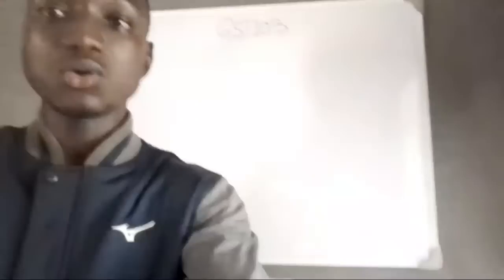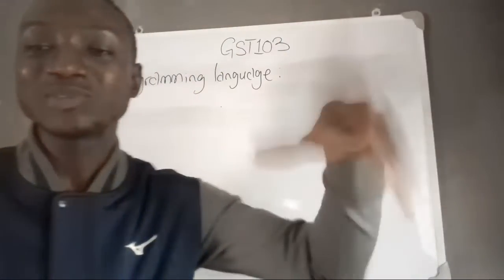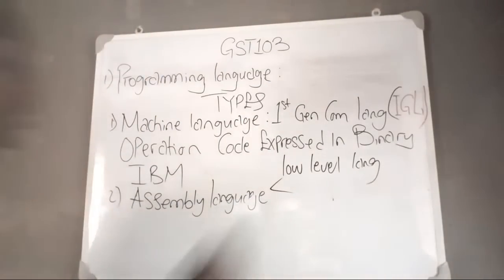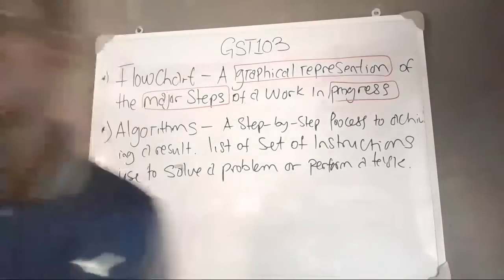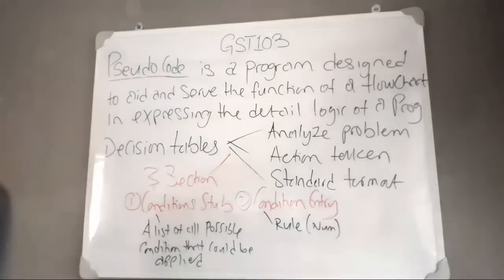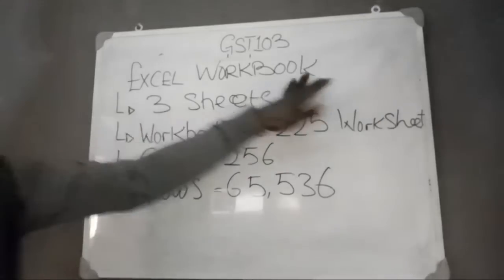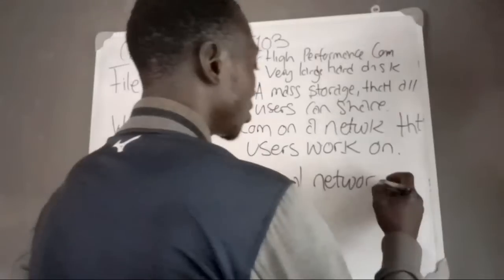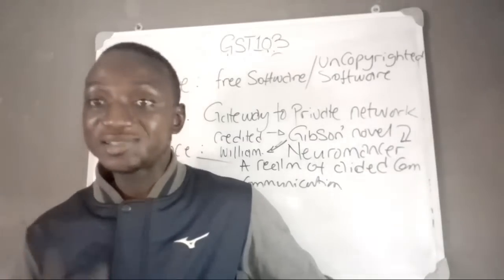Computer Fundamentals | GST103 | Final Revision and Past Question and Answers